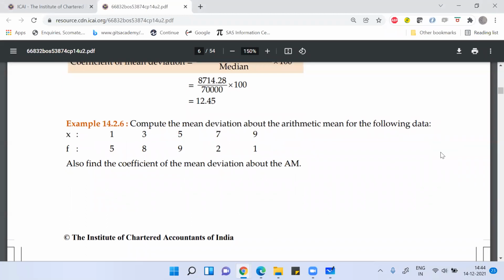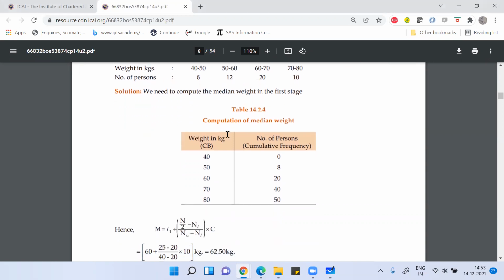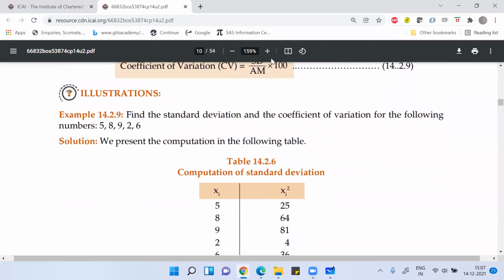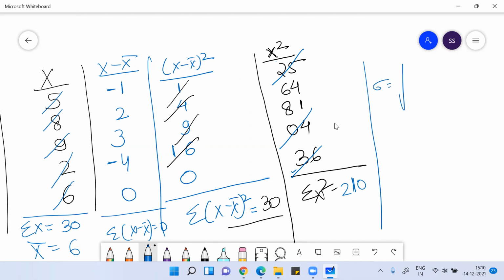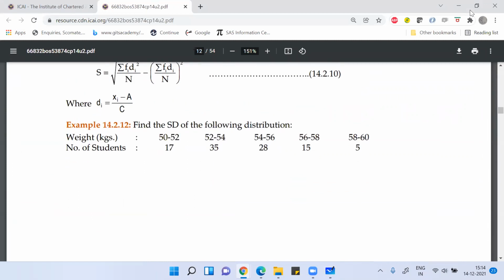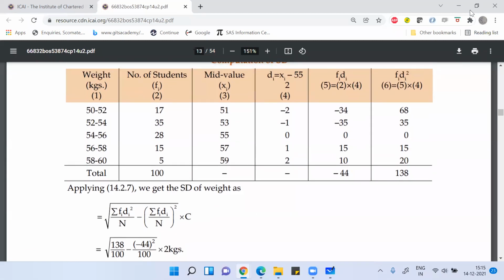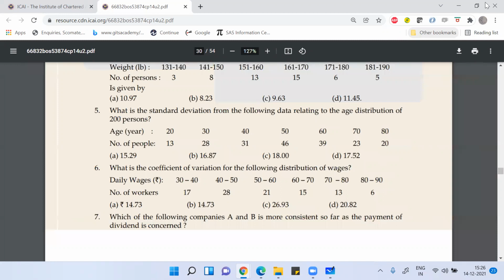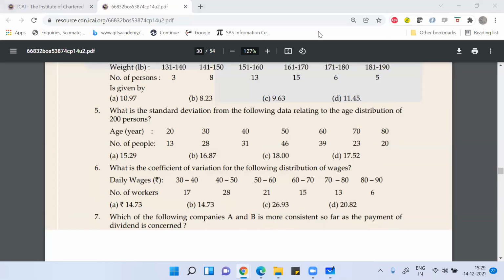Measure of Dispersion Part 02 Business Statistics